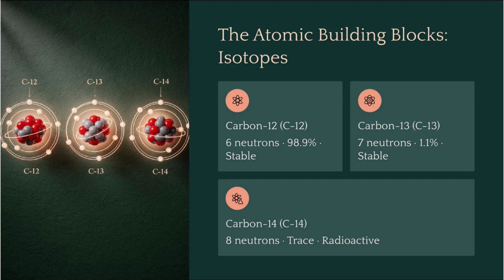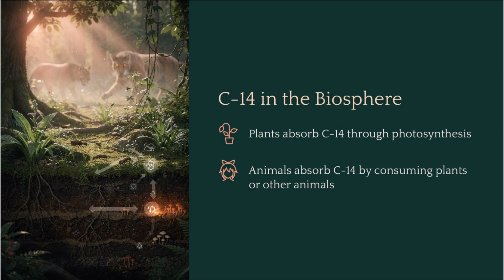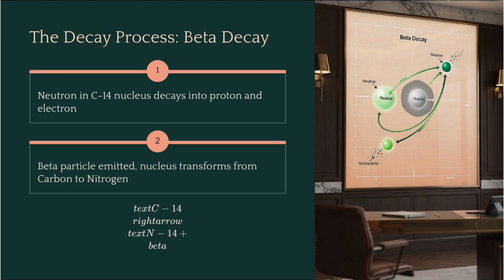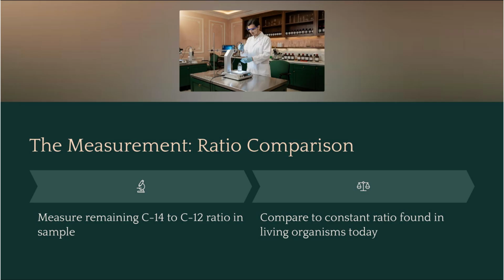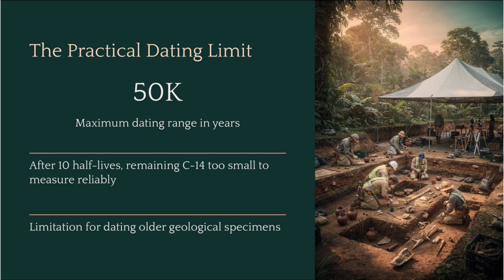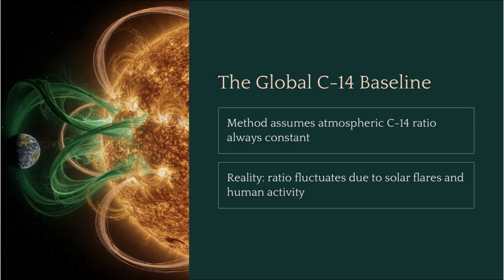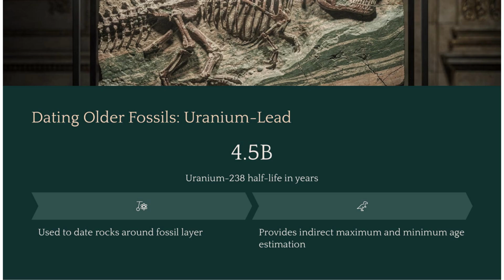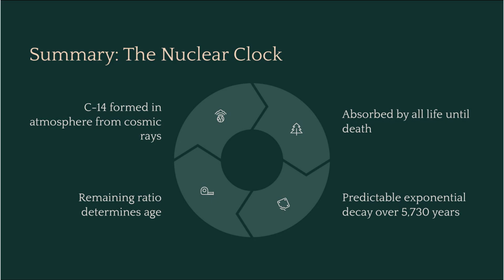Carbon-14 Dating Explained: The Nuclear Clock, Half-Life, and Dating Fossils | High School Science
Welcome to Tutor Consortium! How do scientists assign an age to an ancient piece of wood, a bone, or a piece of parchment? The answer lies in Carbon-14 Dating, a brilliant application of nuclear physics. This lesson is essential for High School Chemistry, Physics, and Earth Science students, explaining the principles of radioactive decay that allow us to peek into the past.

This video provides an essential scientific foundation for understanding the chronological evidence that supports the fossil record and archaeological discoveries.